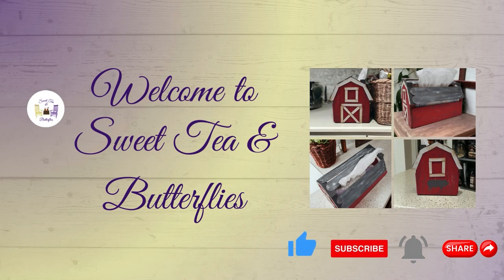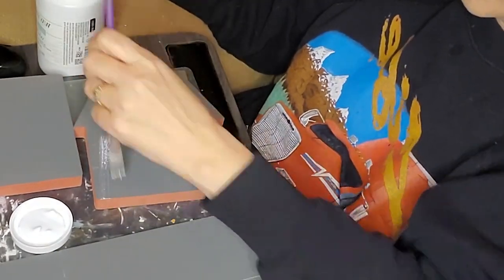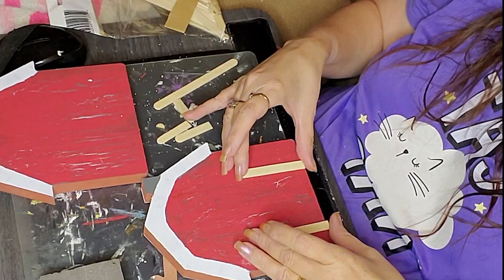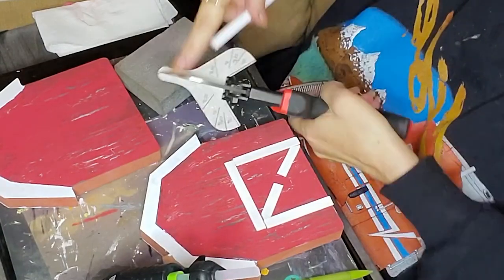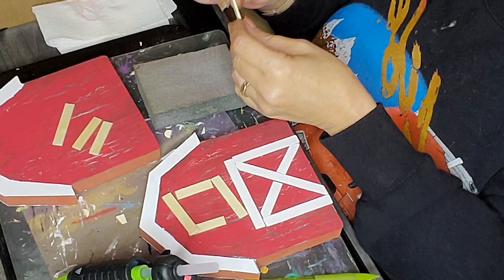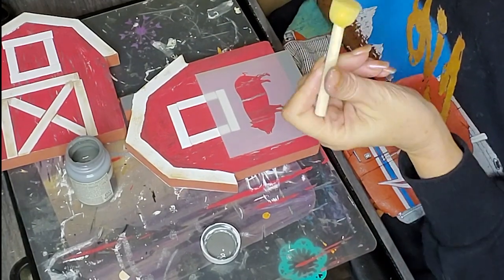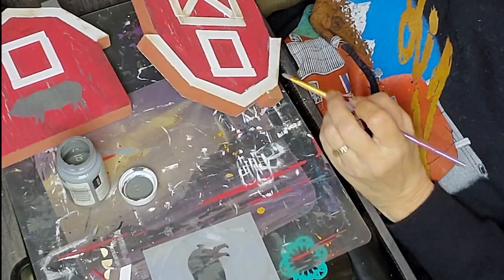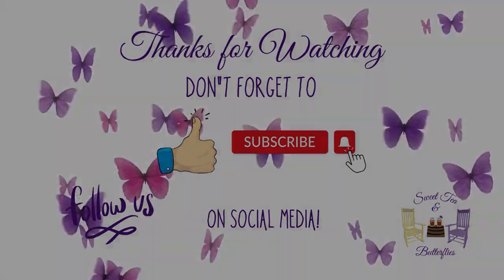"How to Make a Rustic Red Barn Tissue Holder: DIY Farmhouse Decor Tutorial"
Darlings, gather 'round for a delightful journey into the heart of Southern charm and DIY magic! In this enchanting tutorial, I'll show you step by step how to craft your very own Red Barn Tissue Holder, the perfect accent piece for adding that cozy farmhouse touch to any space. With just a dash of creativity and a sprinkle of Southern flair, you'll be amazed at how simple and fun it is to bring this darling creation to life.

From selecting the perfect shade of rustic red to adding those charming little details that make all the difference, I'll guide you through each delightful moment of this crafting adventure. So grab your glue gun, darling, and let's get ready to transform ordinary into extraordinary with a touch of Southern style! Y'all won't want to miss out on the joy and satisfaction of creating your own Red Barn Tissue Holder, so let's dive right in and make some DIY magic together, sugar!